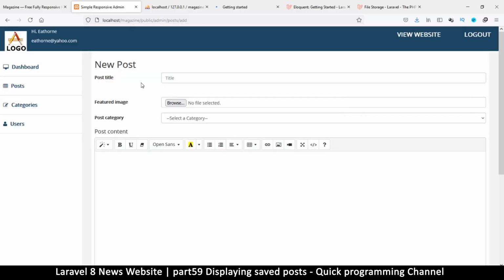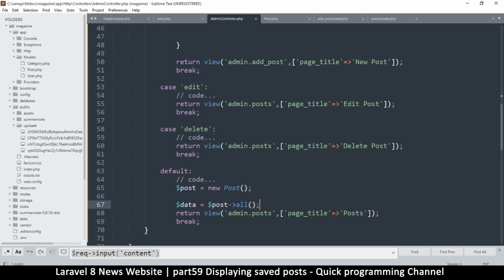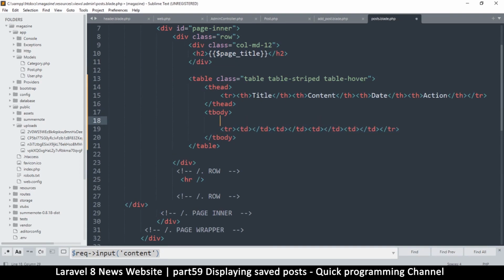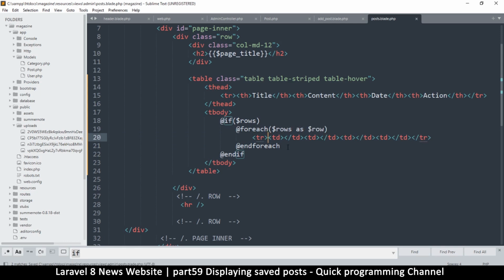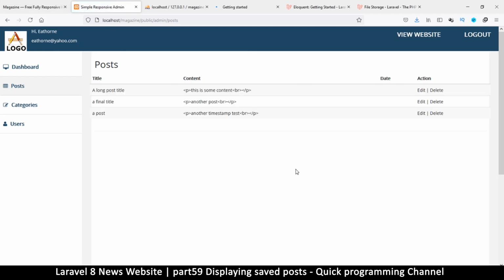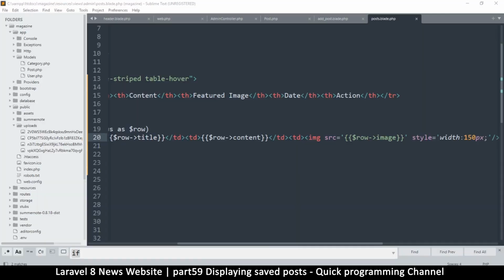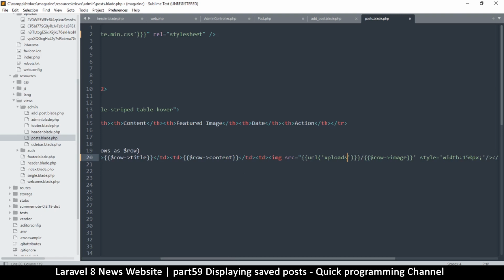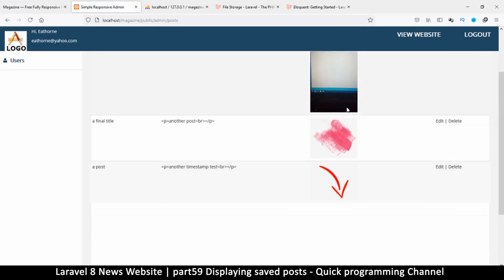#59 Laravel 8 News Website | Displaying saved posts | Quick programming tutorial